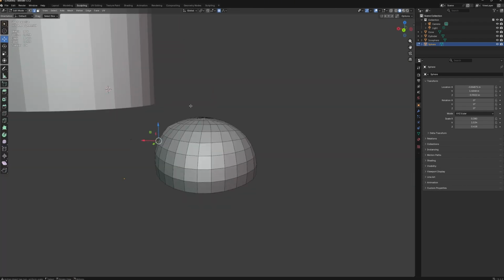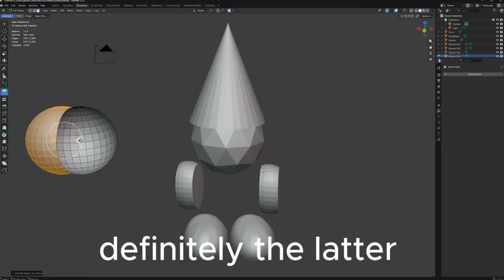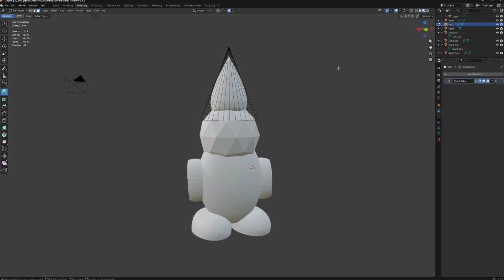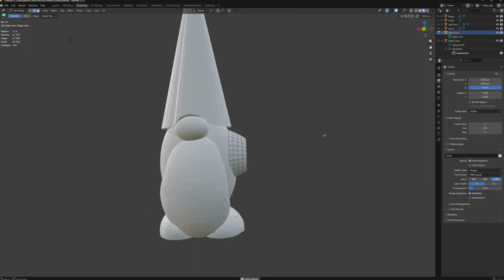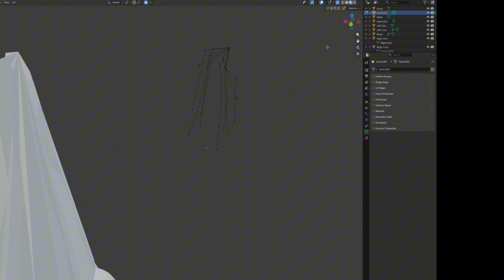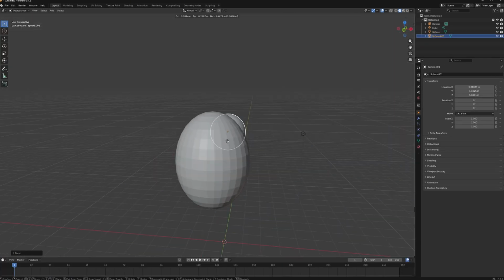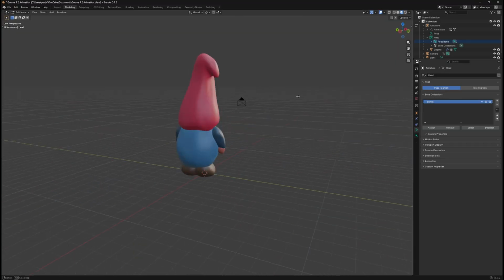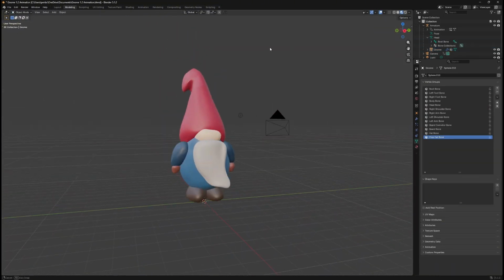I Made My First Enemy in Blender and He’s Horrible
I made my first enemy in Blender for my game, and this is basically a chaotic reflection on the process.

This devlog is less of a structured tutorial and more of me figuring things out, molding a weird little enemy, making questionable design choices, and slowly bringing the game world to life one cursed creature at a time.

Future devlogs will be more structured, but this is where the enemy-making journey begins.

Next step: giving him bones.